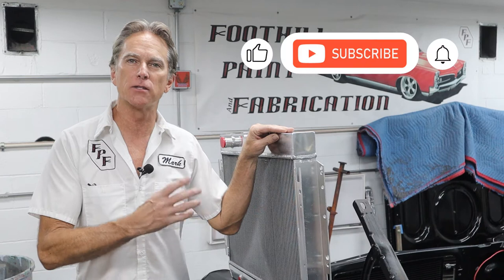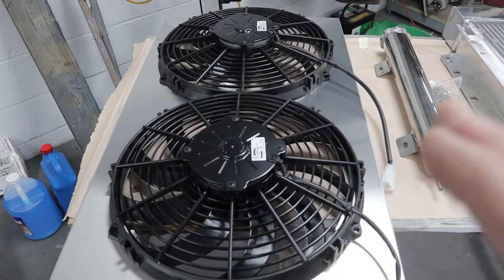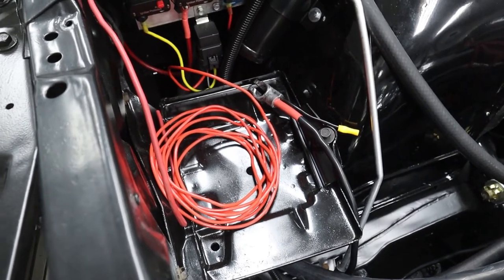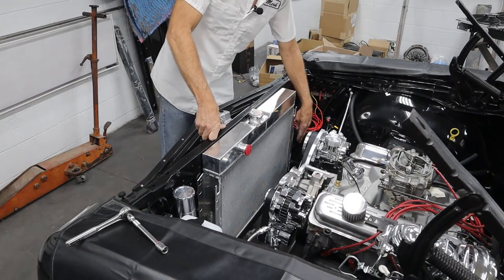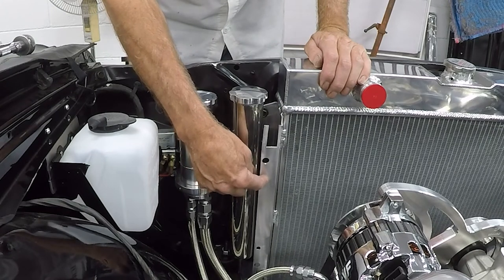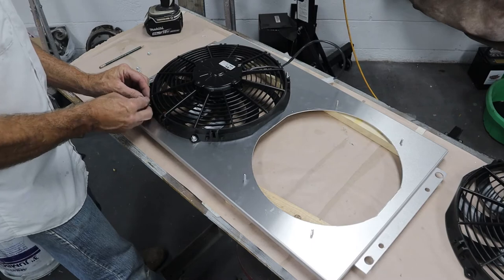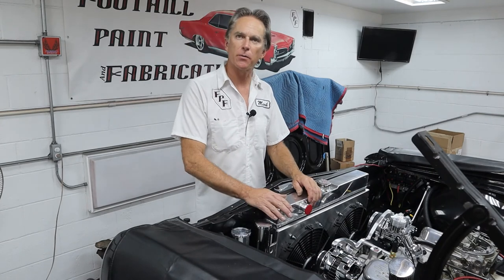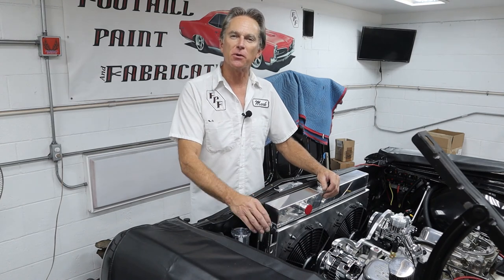1965 Malibu SS (Ep 21) Champion Radiator and Electric Fans Install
Today we get a little closer to getting the small block Chevy running in the Chevelle by installing an aluminum radiator and electric fans from Champion Radiator. We will also get the overflow tank installed and wire and test the fans.